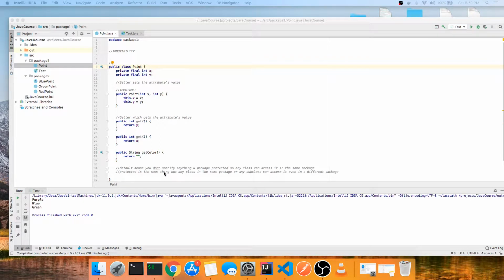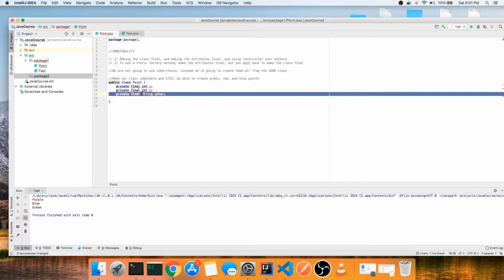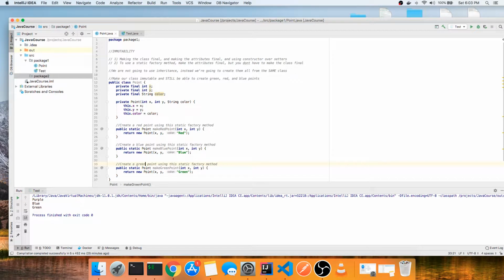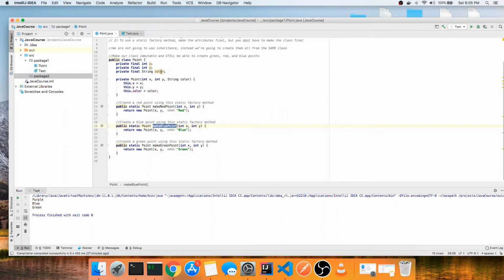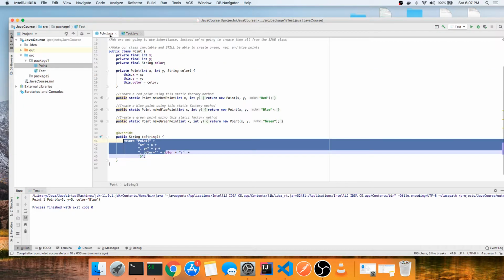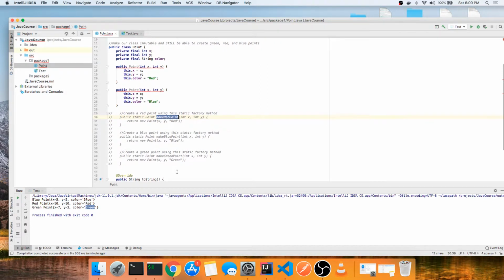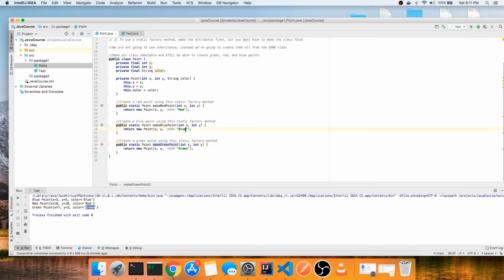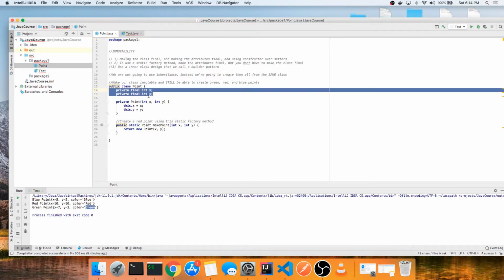Java making a class immutable using the static factory method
We talked about how to make classes immutable by making it final
and making its attributes final, so here is another of doing it,
using static factory methods.